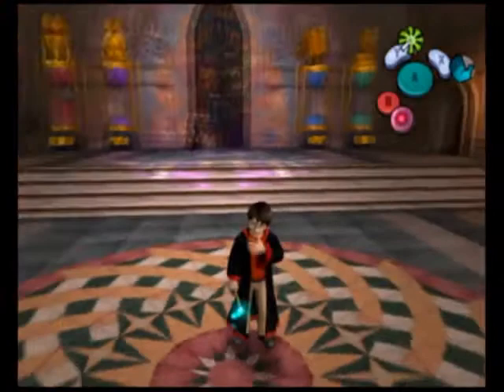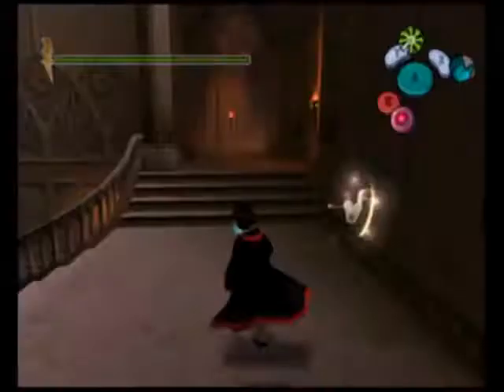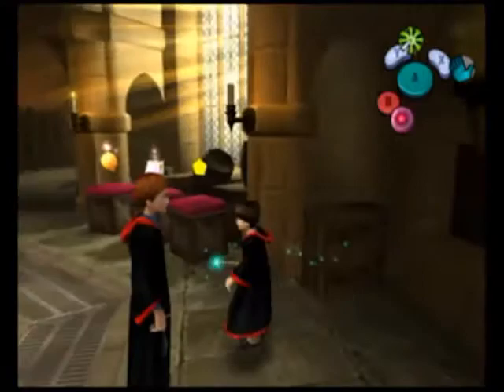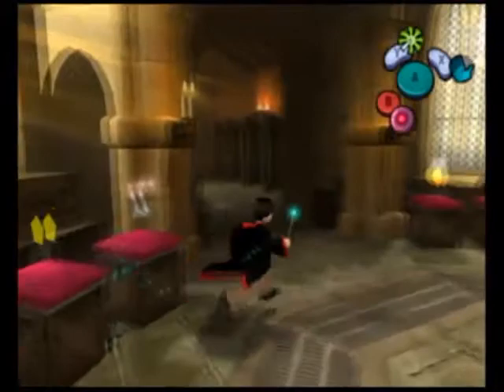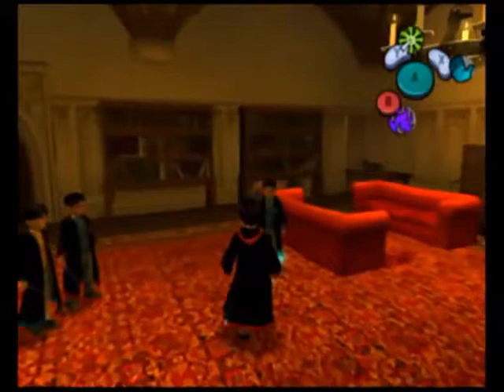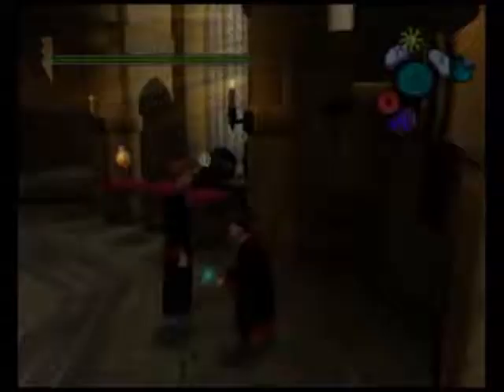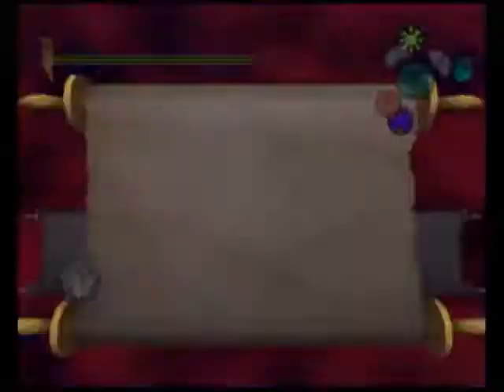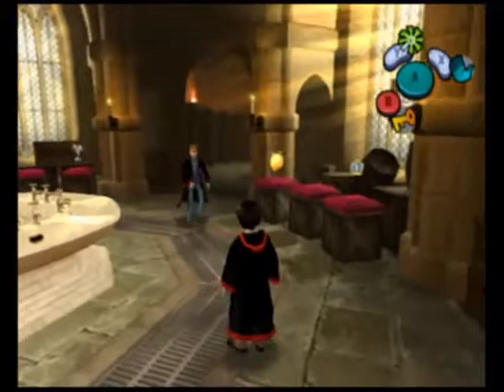Harry Potter and the Chamber of Secrets (GC) - Part 21: Bartering With the Brothers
Before we head into the Great Hall, we make several trips to Fred and George's shop and fill up more of our Folio Magi, as well as buy the final spell in the game!